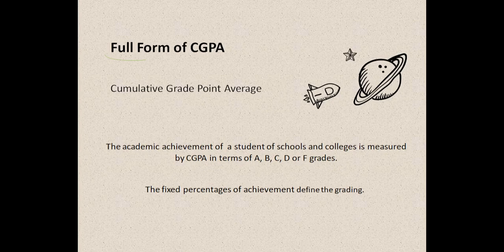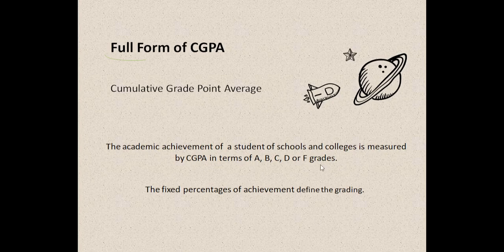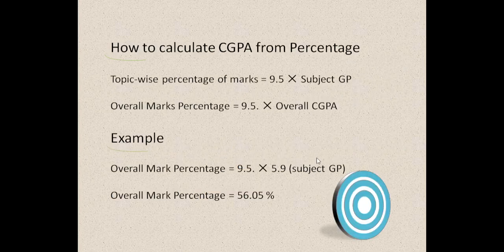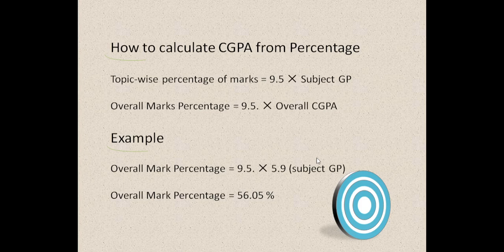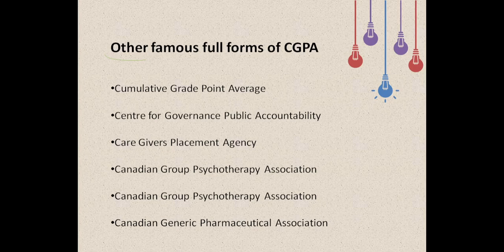CGPA Full Form | Forms OF CGPA With Abbreviations | High School Life, University Grade Form Stands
CGPA Full Form | Forms OF CGPA With Abbreviations | High School Life, University Grade Form Stands For

In this video, we will look into the grade full form of CGPA of education topic. CGPA is basically used for high school life, and university grade. exam drawing is basically based on the percentage of marks but nowadays cgpa is used in most higher education. CGPA abbreviations related to general knowledge of exams & results. The CGPA stands for a number of forms &  you will get much information here.

more full form

1 -  What is the Full Form of ceo
2 -  Full Form of PAN
3 -  Full Form of WiFi
4 -  Full Form of IMEI
5 -  Full Form of BCCI
6 -  Full Form of UGC
7 -  Full Form of BBC
8 -  Full Form of HTC
9 -  Full Form of MNC
10 -  Full Form of CAT
11 -  Full Form of AD
12 -  Full Form of  BC
13 -  Full Form of  ICU
14 -  Full Form of  OMR
15 -  Full Form of  DOC
16 -  Full Form of CD
17 -  Full Form of  DVD
18 -  Full Form of  GUI
19 -  Full Form of  GPS
20 -  Full Form of    HDMI
21 -  Full Form of  LPG
22 -  Full Form of  BIT
23 -  Full Form of EMAIL
24 -  Full Form of   MB
25 -  Full Form of  GB
26 -  Full Form of   TB
27 -  Full Form of   SMS
28 -  Full Form of  CT SCAN
29 -  Full Form of  IQ
30 -  Full Form of  CC
31 -  Full Form of. SAARC
32 -  Full Form of IRDA
33 -  Full Form of WIPRO
34 -  Full Form of NABARD
35 -  Full Form of IP
36 -  Full Form of HTTP
37 -  Full Form of KYC
38 -  Full Form of  VIP
39 -  Full Form of IRCTC
40 -  Full Form of PNR
41 -  Full Form of UPS
42 -  Full Form of NATO
43 -  Full Form of TCP
44 -  Full Form of DIG
45 -  Full Form of FTP
46 -  Full Form of FBI
47 -  Full Form of HDFC
48 -  Full Form of ICICI
49 -  Full Form of ONGC
50 -  Full Form of  IDBI
51 -  Full Form of Gmail
52 -  Full Form of PhD
53 -  Full Form of GPRS
54 - Full Form of GSM
55 -  Full Form of CDMA
56 -  Full Form of AIDS
57 -  Full Form of GOOGLE
58 -  Full Form of AM
59 -  Full Form of PM
60 -  Full Form of ASCII
61 - Full Form of BPL
62 -  Full Form of MRI
63 - Full Form of NASA
64 -  Full Form of SIM
65 - Full Form of STD
66 - Full Form of ISD
67 - Stands for  PCO
68 -  Full Form of URL
69 -  Full Form of   VPN
70 -  Full Form of HTTPS
71 -  Full Form of USB
72 -  Full Form of CBSE
73 -  Full Form of VAT
74 -  Full Form of PDF
75 -  Full Form of  DOS
76 -  Full Form of BIOS
77 -  Full Form of CIBIL
78 -  Full Form of  COD
79 -  Full Form of  CPU
80 -  Full Form of  DRAM
81 -  Full Form of  ECG
82 -  Full Form of  EMI
83 -  Full Form of  FICCI
84 -  Full Form of   RAM
85 -  Full Form of   ROM
86 -  Full Form of  HTML
87 -  Full Form of  IIT
88 -  Full Form of  UN
89 -  Full Form of  USA
90 -  Full Form of   IPC
91 -  Full Form of  IPCC
92 -  Full Form of  LICI
93 -  Full Form of  ESN
94 -  Full Form of  MMS
95 -  Full Form of  NSDL
96 -  Full Form of  SEBI
97 -   Full Form of  OTG
98 -  Full Form of  TDC
99 -  Full Form of  TDS
100 -  Full Form of  TIN
101 -  Full Form of  UFO
102 -  Full Form of  INTEL
103 -  Full Form of  ULFA